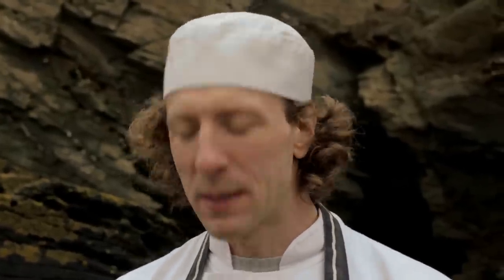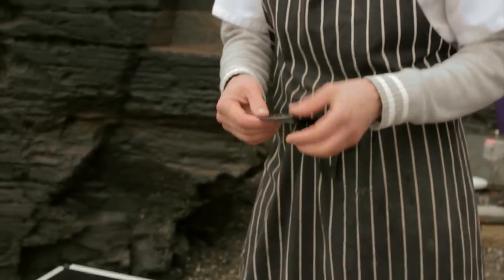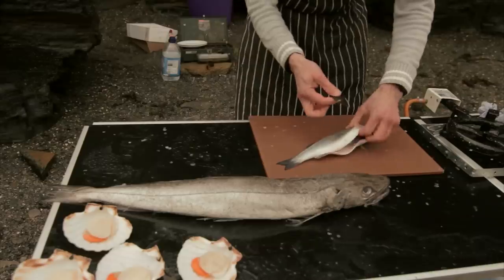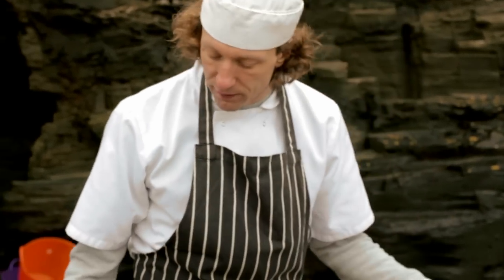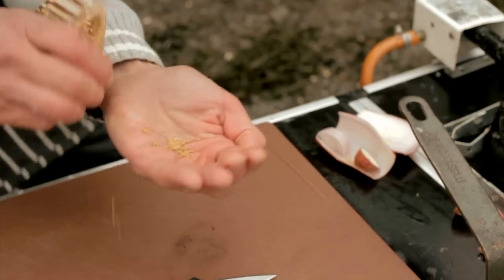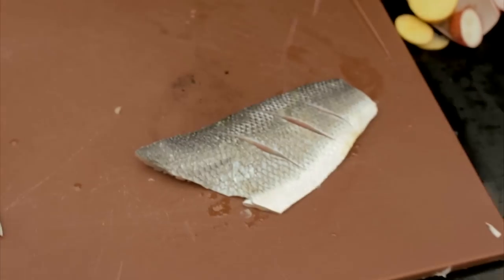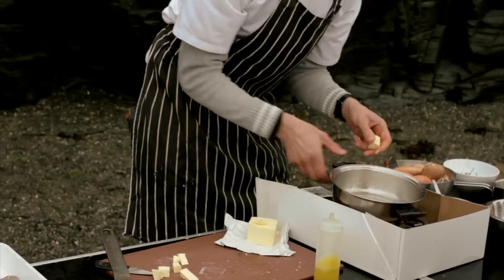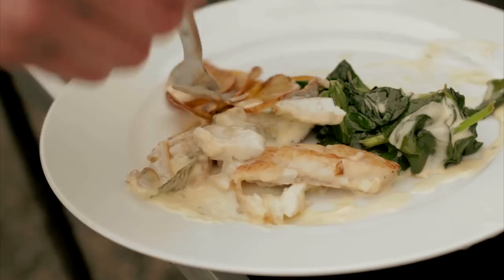Cooking with Cardsharp knife by James Nathan (MasterChef winner 2008)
James Nathan (BBC MasterChef winner 2008) demonstrates how to cook a Michelin star quality meal in 10 minutes using a Iain Sinclair Cardsharp 2 knife on a beach in Cornwall.

The dish is a samphire Beurre Blanc, Sea Bass and wilted spinach with potato crisps.